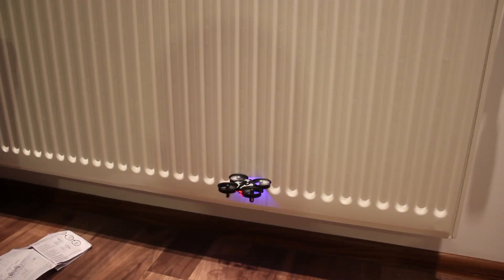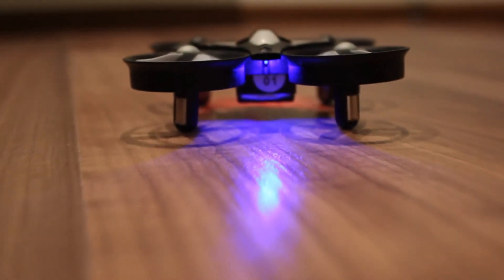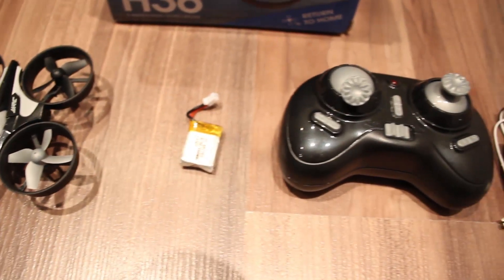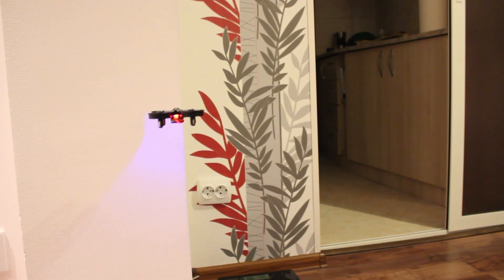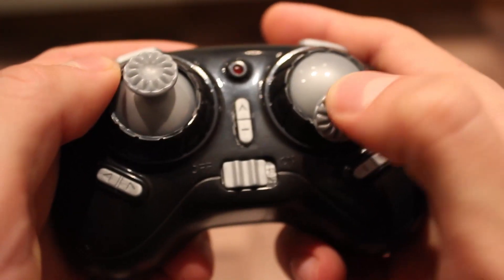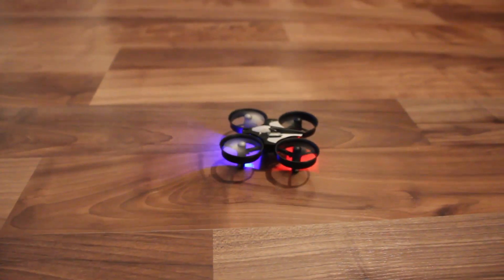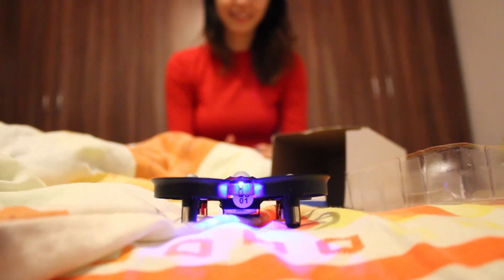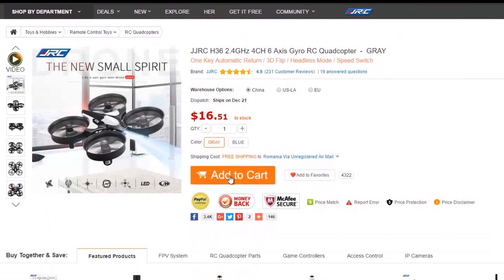Best beginner drone: JJRC H36 Review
The JJRC H36 is my favorite beginner drone for one reason mostly.
That being the duckted propellers and the safety with which you can fly it around the house.
There's no fear of hitting a wall with a prop and crashing it on the ground with some broken stuff. It's like a small tank.

The battery life is quite good and I feel like it flies great, although it can lose altitude from time to time.
Being in sport mode is a lot of fun and it can definitely be used outside too if there's not much wind.

◉ BEST DRONES FOR KIDS ◉
▷ Parrot Mambo ➜

I try my best to make these reviews as objective as possible and always bring you the best drones on the market.